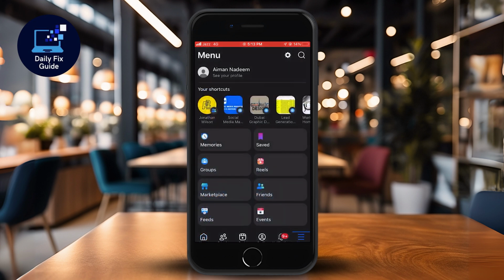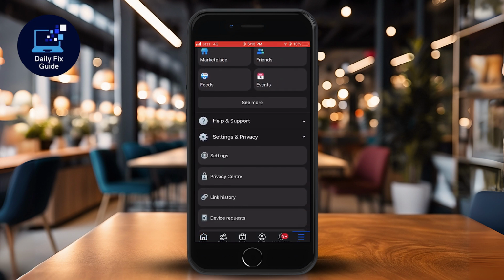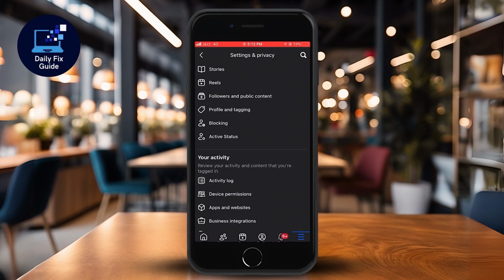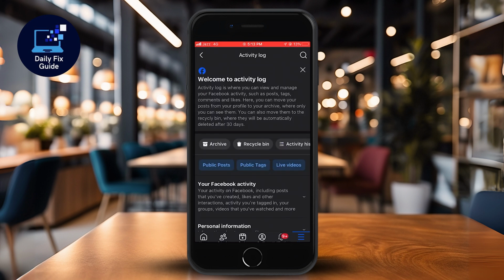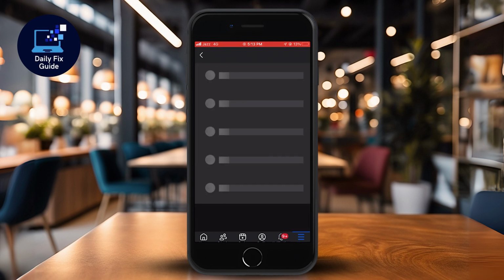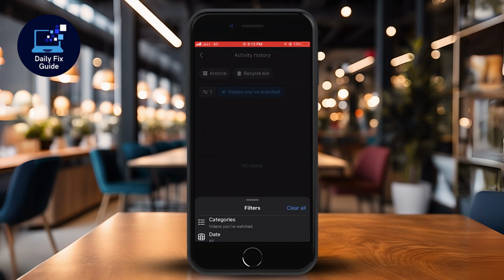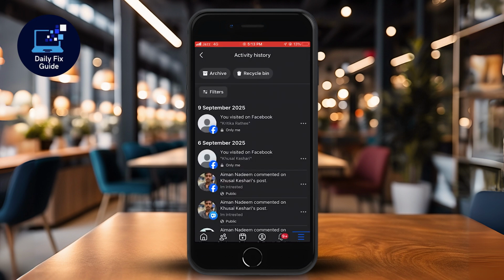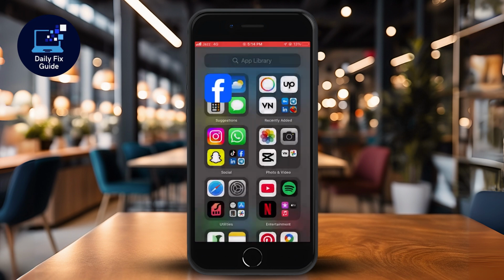Delete Facebook Watched History on iPhone | How to Clear Watched History on Facebook App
Learn how to delete your Facebook watched history on iPhone with this step-by-step guide. We’ll show you how to clear video watch history, remove recently viewed content, and manage your activity log directly in the Facebook app. Perfect for users who want more privacy and control over their Facebook account.